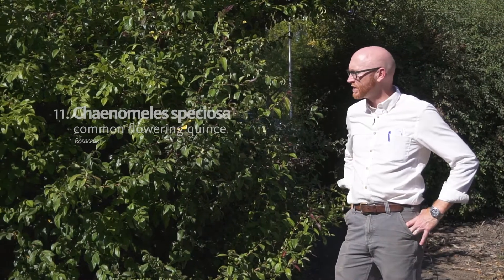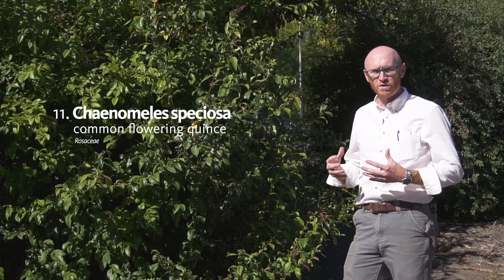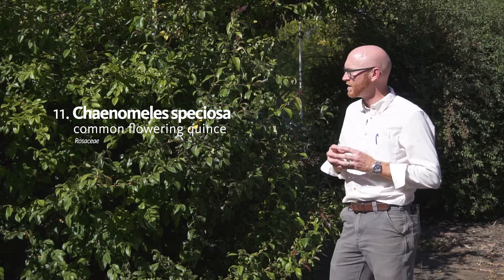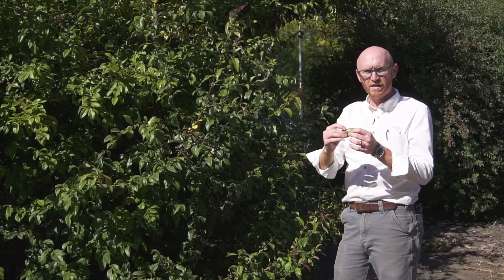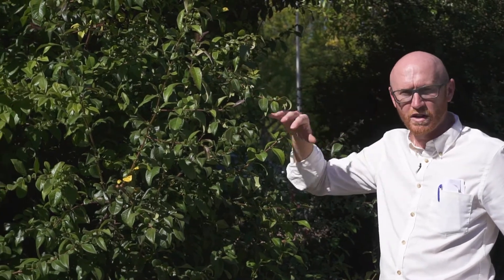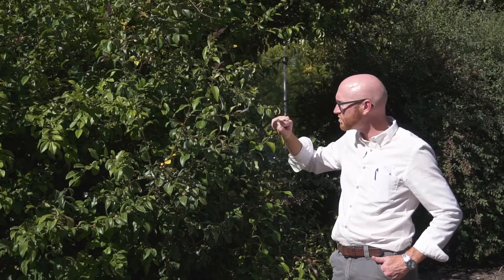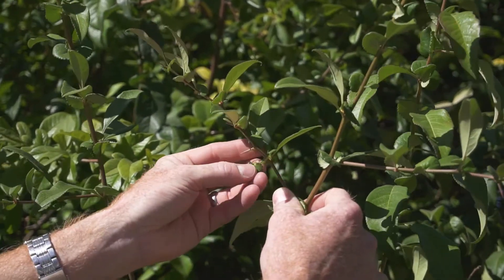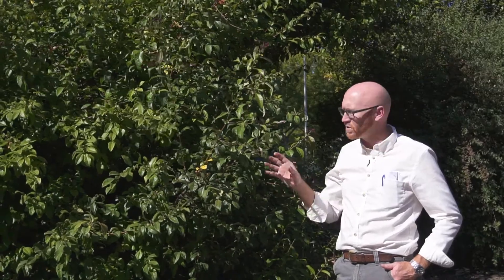Flowering quince (Chaenomeles speciosa) - Plant Identification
Common name: Flowering quince
Scientific name: Chaenomeles speciosa